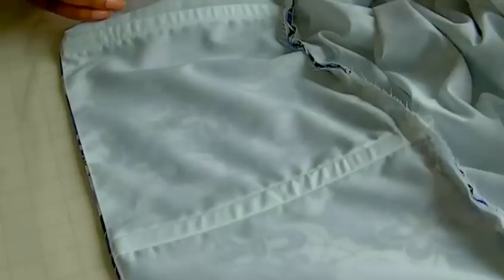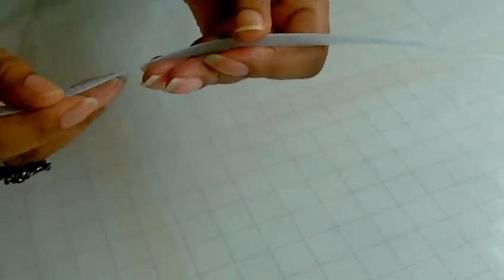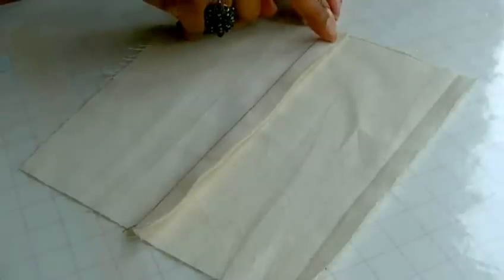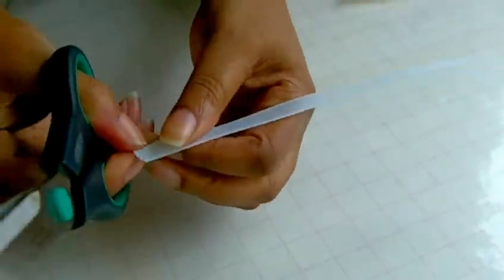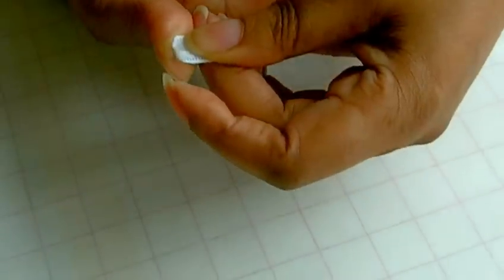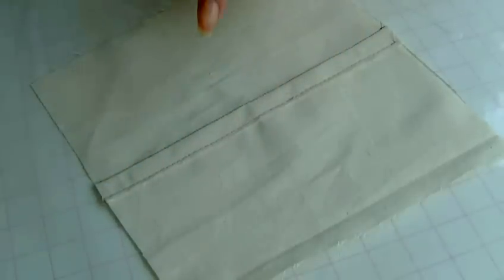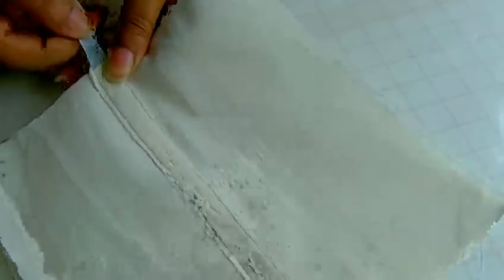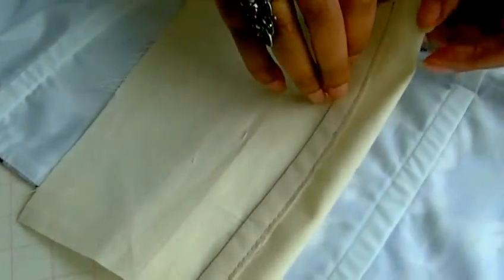Sewing Boning Into a Seam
Sewing Boning Into a Seam. It adds structure to a seam and also aids in keeping the  fashion fabric taught. In this tutorial I demonstrate how to seam to create a channel for the boing to be inserted into, including how to prepare the boing.